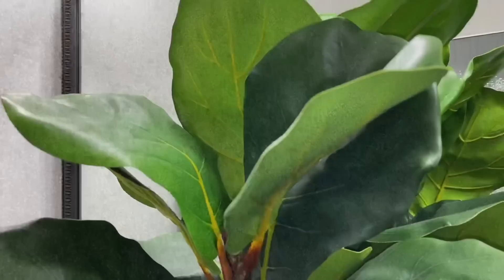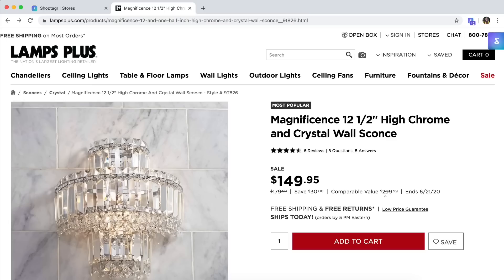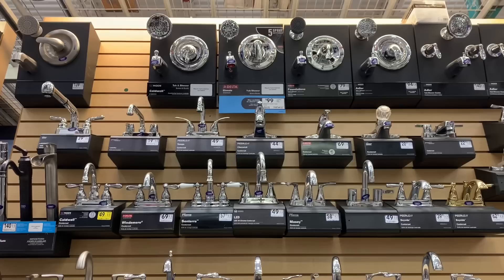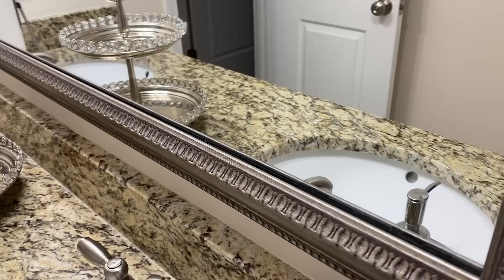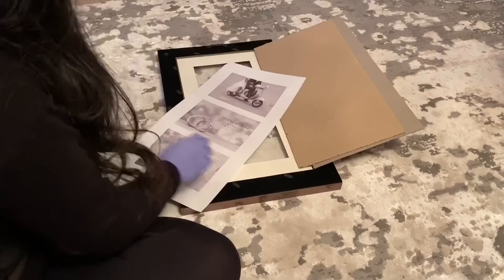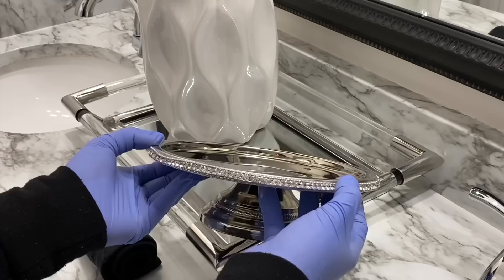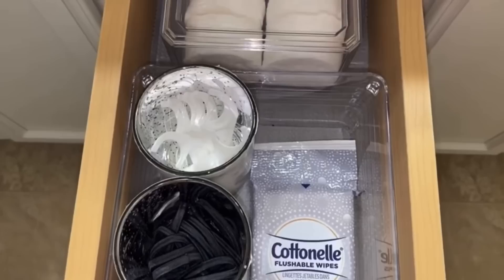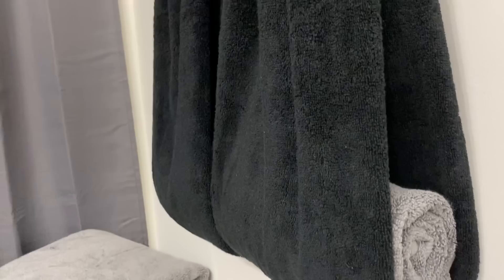DIY BATHROOM MAKEOVER ON A BUDGET | Renter Friendly Home Improvement DIY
Hi everyone! I'm so excited for my home makeover series to be back! Today I am showing you how I transformed my plain guest bathroom into my dream modern glam bathroom. You will see renter friendly and affordable ideas to update your bathroom on a budget! I hope this video motivates you and inspires you for your own bathroom.

Items mentioned in video:
Acrylic handles
Marble contact paper

Shop my entryway:
Crystal Ceiling light
Silver lantern
Grey crushed velvet pillow

Shop my Bedroom Makeover:
Well Woven White Shag Rug
Crystal curtain holdbacks
Crystal chandelier
Ceiling medallion
Acrylic pewter curtain rod
Curtain panels similar
White quilt similar

Shop my Living Room:
Louis Vuitton book
Living room chandelier
Ceiling medallion
Curtain panels similar
Silver shag rug 8x10
Similar mirrored mosaic wall decor